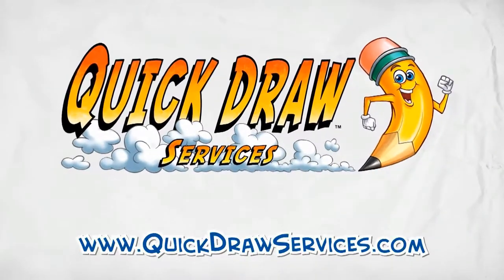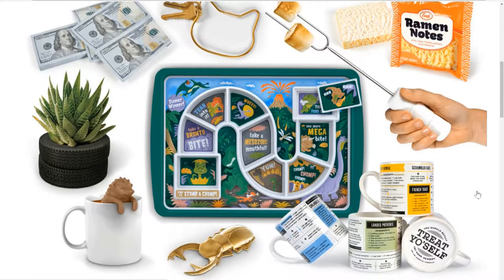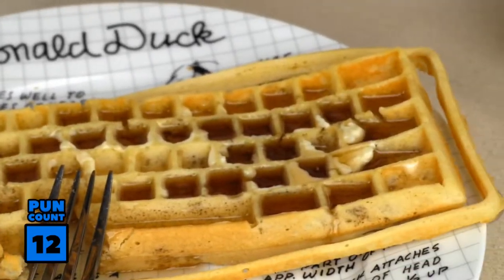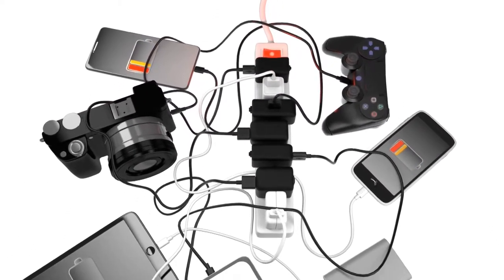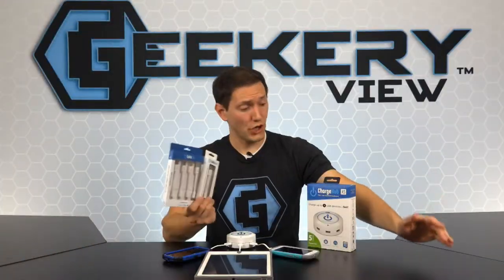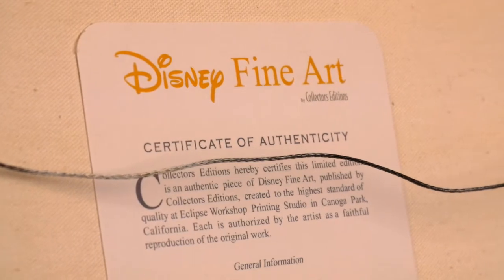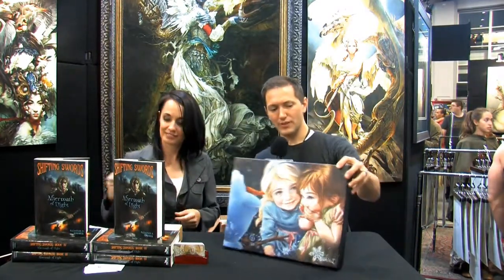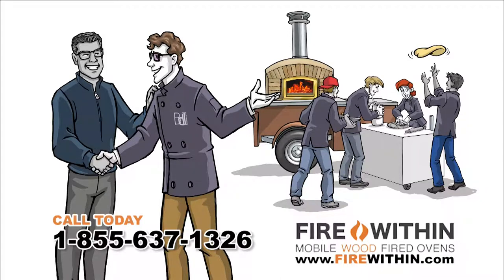The Geekery View - Frozen, Waffles, Fish and ChargeHubs - S2E8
The Geekery View Season 2 Episode 8 showcased products from Fred and Friends​, The Keyboard Waffle Iron​, WildstarTempest and Limitless Innovations, Inc.​ and aired on the local CW on January 20, 2018

On Today’s Episode of The Geekery View we have some great products to show you. Frozen Artwork created by artist Heather Tire from Wildstar Tempest. A Beach Comber comb from Fred that will help you comb though the fishiest of hair situations. The Keyboard Waffle Iron that allows you to make computer keyboard shaped waffles and the ChargeHub from Limitless Innovations that allows you to charge multiple devices all in one spot!

At the end of Season 2 we will give away the Dagoma Neva 3D Printer, with an added bonus that we will reveal at the last episode!

COMPANIES AND PRODUCTS ON THE SHOW:

LIMITLESS INNOVATIONS (ChargeHub)

KEYBOARD WAFFLE IRON (Waffle Iron)

FRED AND FRIENDS (Beach Comber)